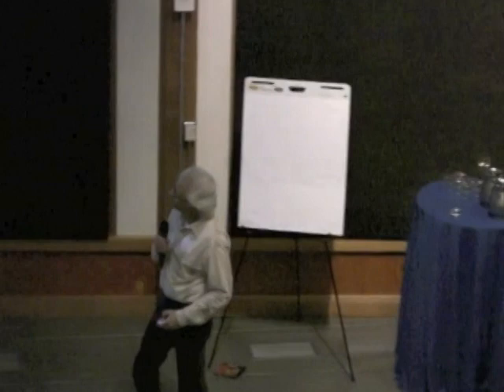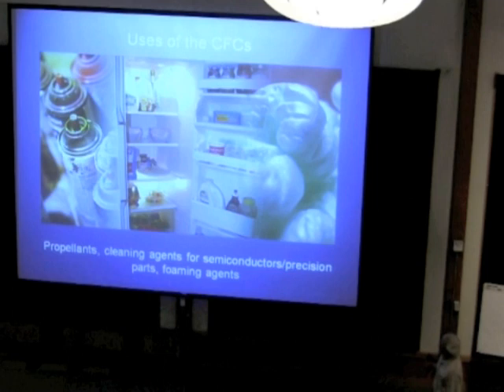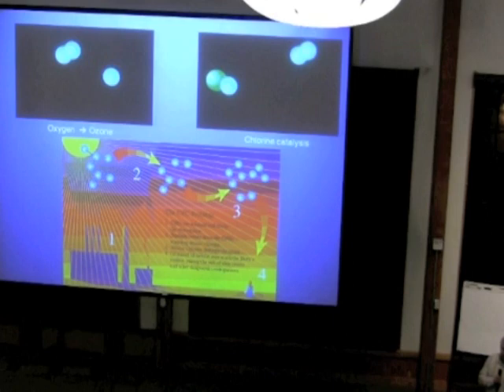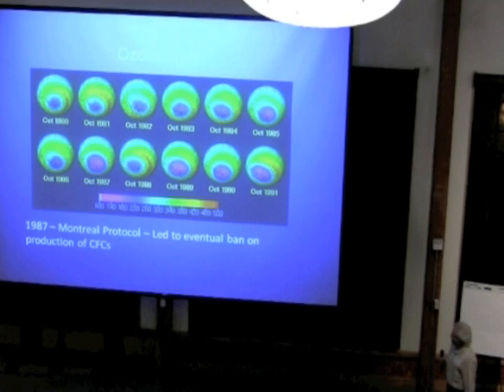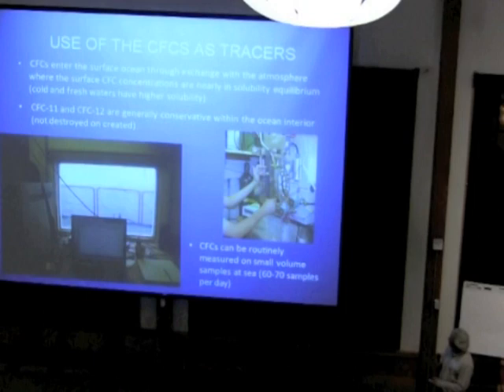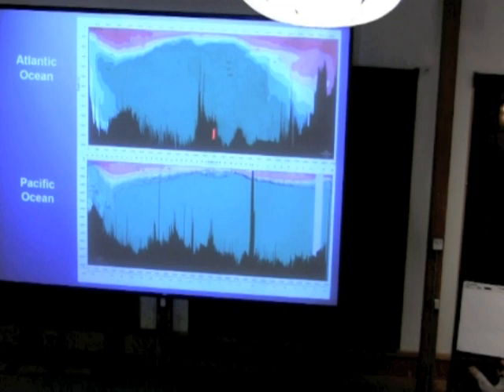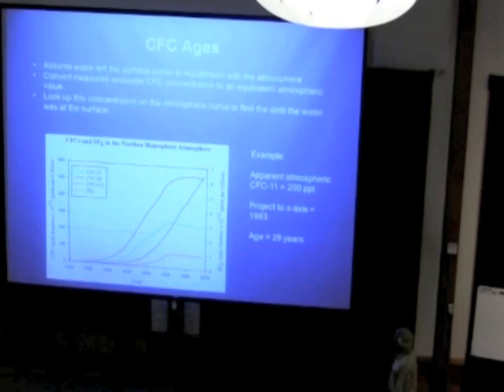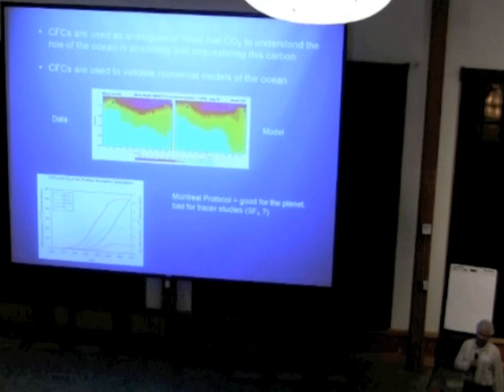COSEE OLC, Refrigerators and Ocean Circulation? presenter Mark Warner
Centers for Ocean Sciences Education Excellence - Ocean Learning Communities hosted a Lightning Talks Event on November 30, 2102 at Seattle Aquarium. Mark Warner presented how Chlorofluorocarbons (CFCs) used in refrigerants, propellants, cleaning agents and foaming agents have ended up in the ocean system. Scientists are studying these compounds to better understand ocean circulation and mixing..